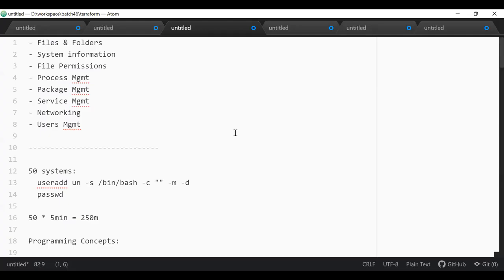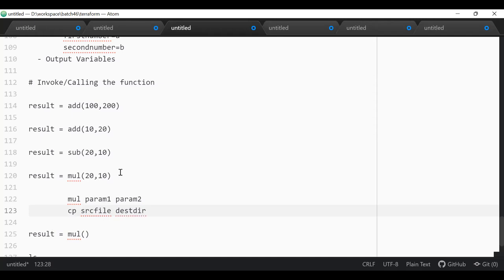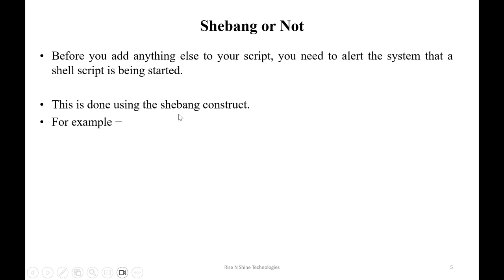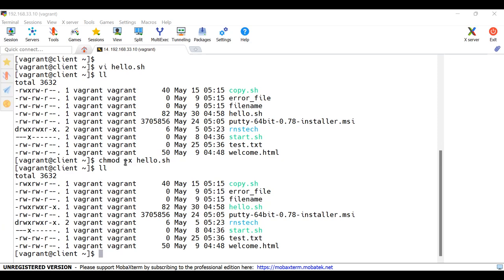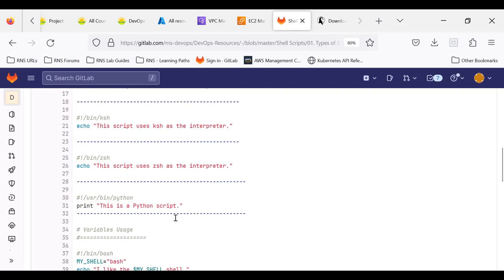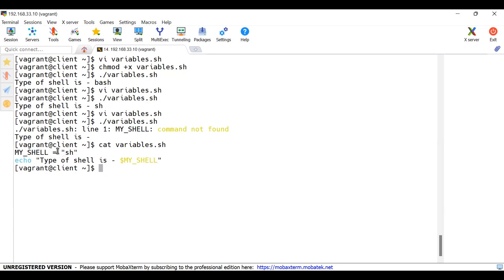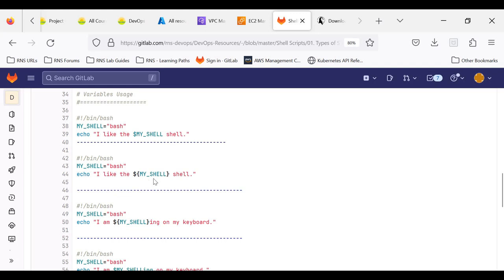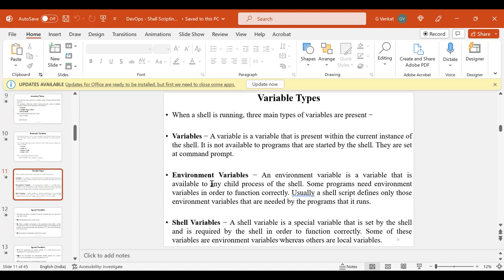Shell Scripting: Types of Shells & Variables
💻 Master the Core of Shell Scripting — Shell Types & Variables!

In this video, you’ll learn about:
🔹 Different types of Shells (sh, bash, zsh, ksh)
🔹 How Shell Variables work
🔹 Difference between User-defined Variables and Environment Variables
🔹 Real-time examples and hands-on demo

Whether you’re a Linux beginner, DevOps learner, or IT student, this video gives you the foundation to start automating tasks using Shell Scripts confidently.

🎯 Perfect for:
✅ Freshers starting in Linux
✅ DevOps & SysAdmin aspirants